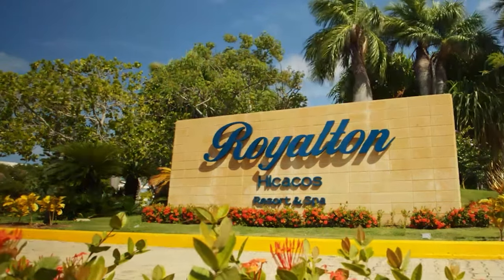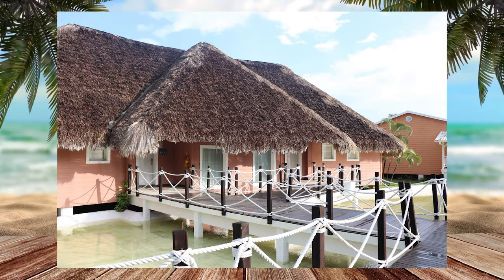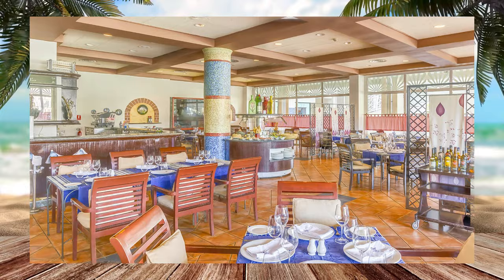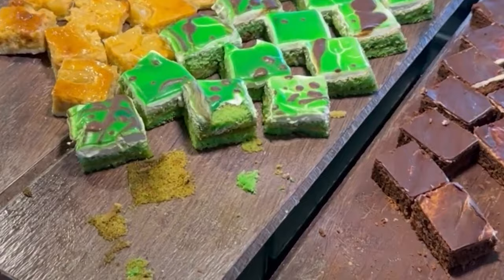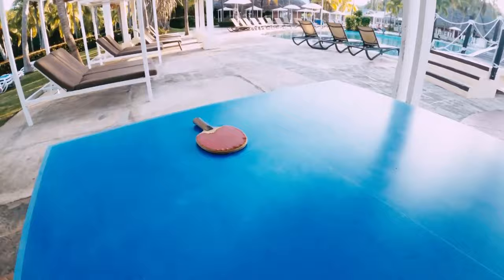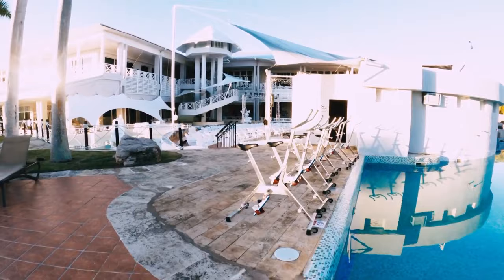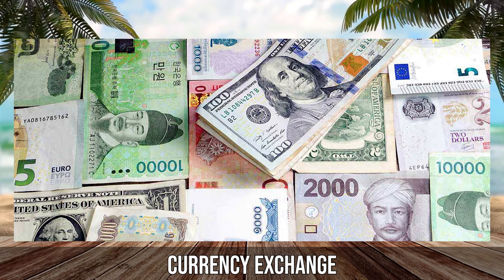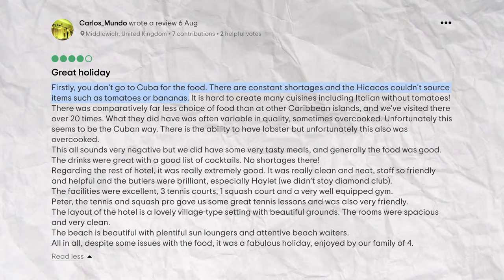Royalton Hicacos Varadero Resort & Spa | (HONEST Review & Tour)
Hello,
Welcome back to Luxscapre in this video we will be giving you a full resort tour of royalton hicacos resort and spa. If you are visiting cuba 2023 then this full review of the royalton hicacos varadero cuba should help you find the perfect cuba resort review.

The royalton varadero cuba is one of the most luxury all inclusive resorts. We  tell you all you need to know about the as in diamond club, reviews, food, buffet, beach and room. All aspects of the hotel royalton hicacos varadero is covered in this video.

Also if you plan on visiting varadero cuba 2023 then you should watch our video on the best cuba resorts all inclusive: Top 5 MOST Luxury All Inclusive Resorts In Varadero Cuba 2023. We cover the best resorts and hotels in cuba varadero.